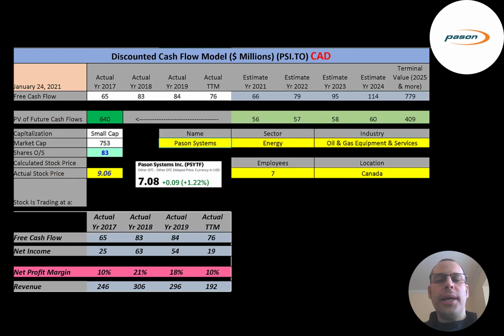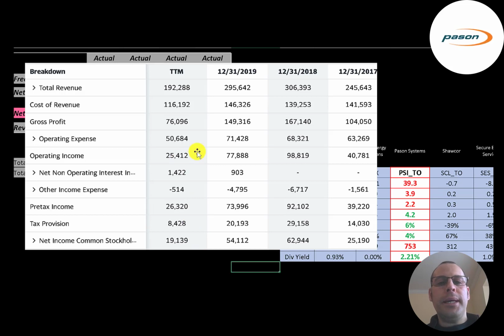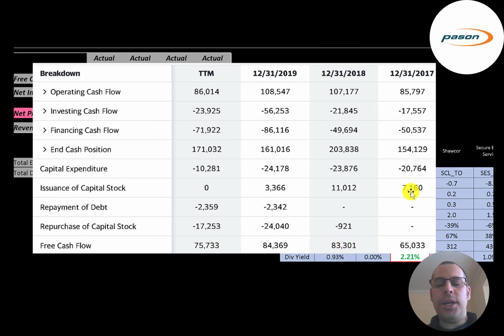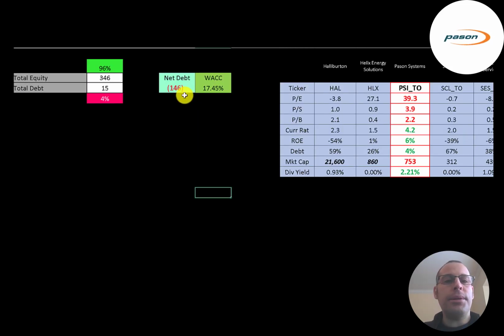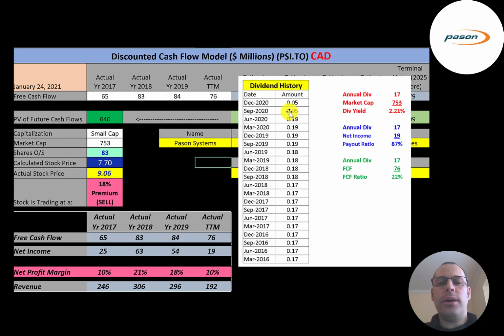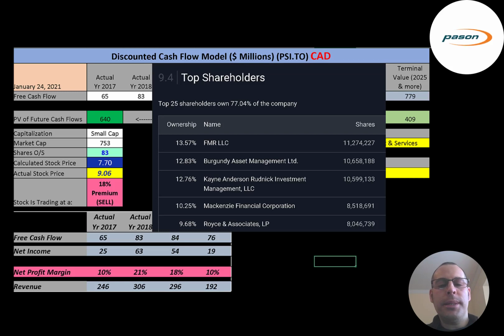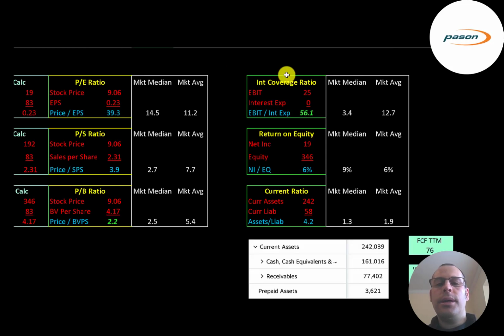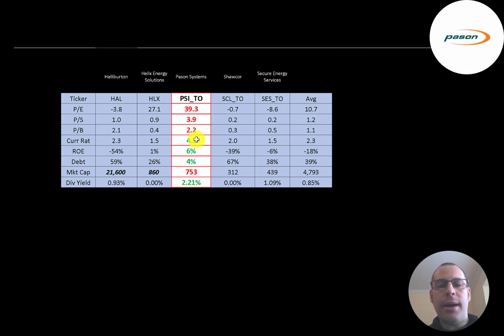Pason Systems Financial Stock Review: Canadian stock with an interesting business model: $PSI.TO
Pason Systems Financial Stock Review: Canadian stock with an interesting business model: $PSI.TO Let me show you how to sift through Pason Systems' income statement and statement of cash flows to understand their financials really well. We can run my discounted cash flow model together to see if the stock is a buy or a sell. We are also analyzing the financial ratios to see how they compare to their competitors. We will look at the debt of the company and equity. We will also calculate the WACC (weighted average cost of capital) so we can discount the future cash flows. Let's also look to see if the company is paying a dividend. If they are paying a dividend let's look at the historical dividend payments and try to figure out if they can maintain them in the future. Pason Systems' stock price may be hard to estimate but maybe can figure it out together. Pason Systems is an Oil & Gas Equipment & Services company that may be a great addition to your portfolio.

0:00 Opening
0:27 High Level Company Detail
1:05 Financial Review
4:07 Capital Structure
4:23 Valuation Results
4:58 More info
6:39 Financial Ratios
8:14 Competitor Analysis
8:54 Closing